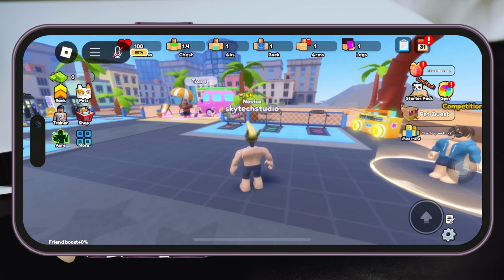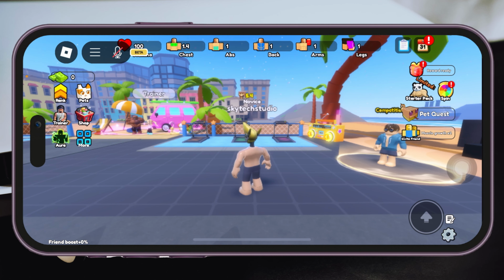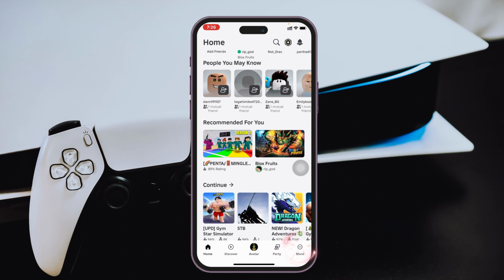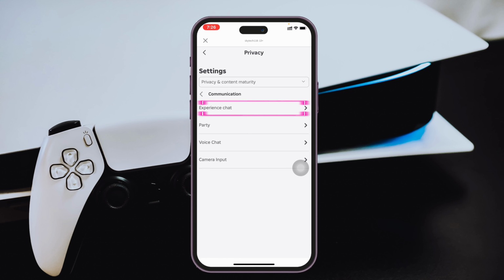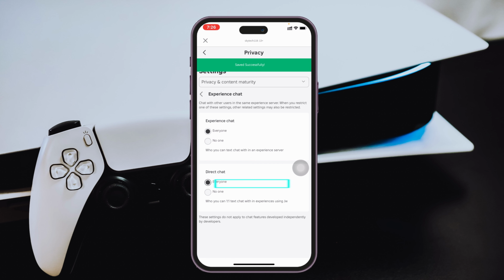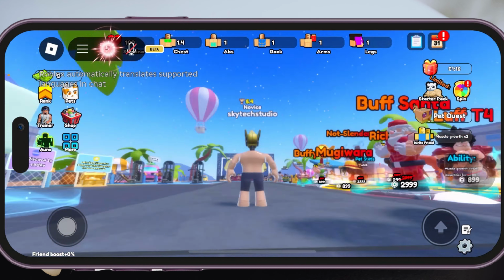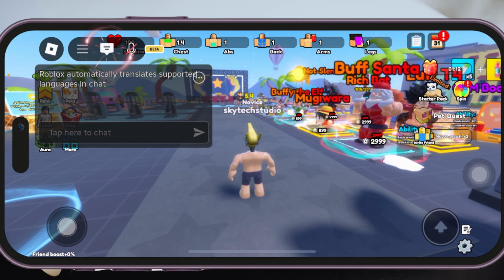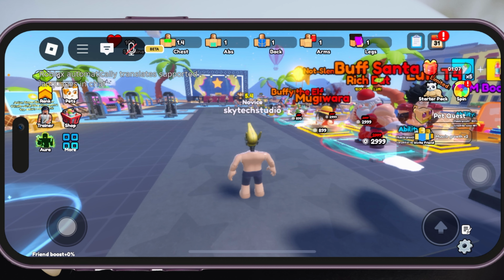How To Fix Chat Option Missing In Roblox Game | Roblox Chat Option Not Showing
Is the chat option missing in your Roblox game? Don’t worry! This video will show you how to fix the Roblox game chat option missing issue step by step. Whether you're wondering why the chat button is gone or why there’s no chat in your Roblox game, we’ve got you covered.

Learn how to fix the Roblox chat option not showing and solve the problem quickly. We'll guide you through checking your settings, enabling chat features, and troubleshooting common issues like the Roblox message option missing. If you're asking, "Why is my chat button gone on Roblox?" or struggling with the Roblox chat missing problem, this video provides easy fixes. We’ll also help you understand why chat might not be showing when playing Roblox and how to ensure your game settings are configured correctly.

00:01- Video Start
00:14- Channel intro
00:22- Solution 1: Enable Game Chat
01:30- Solution Ending